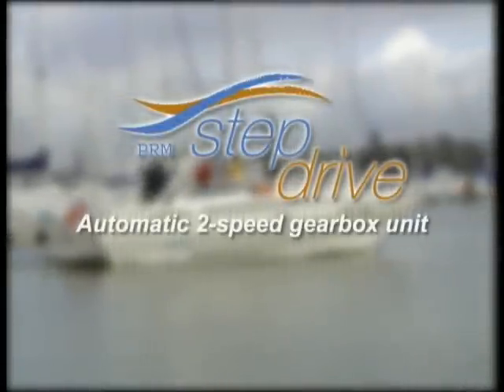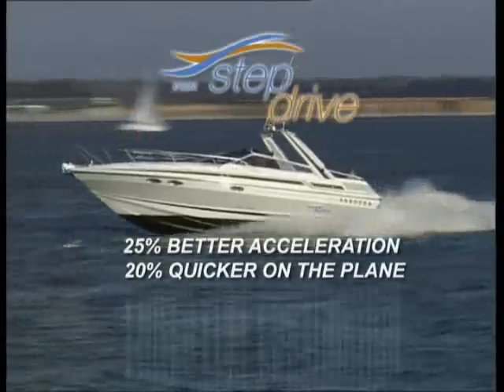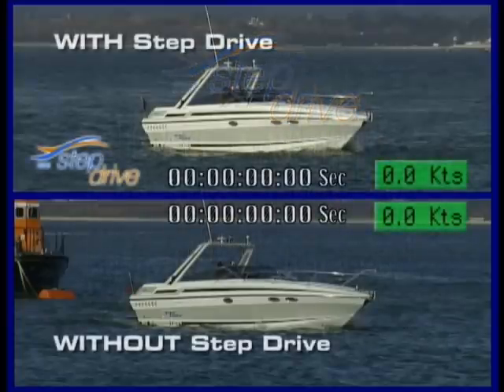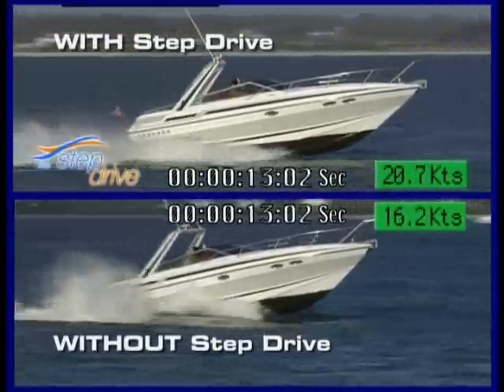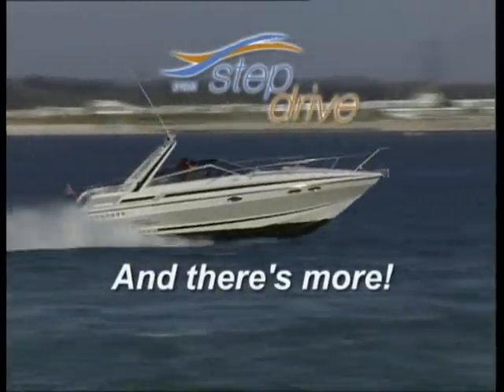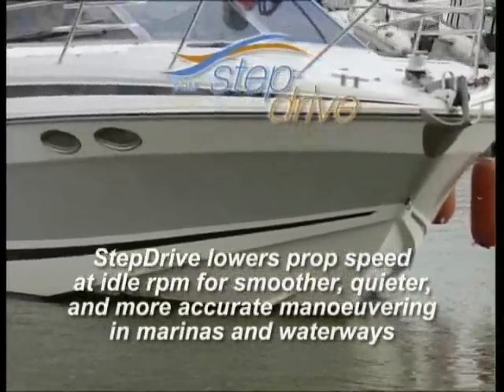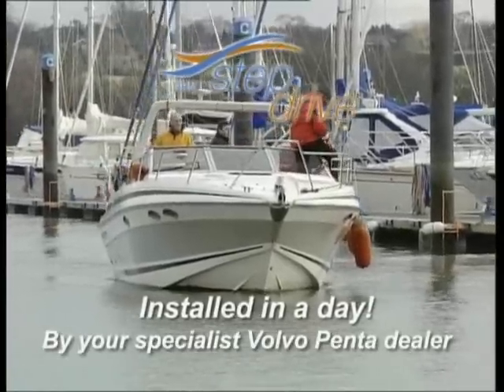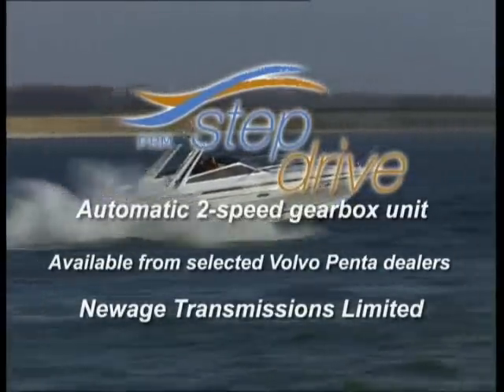IVSS MARINE STEP DRIVE FOR THE VOLVO PENTA STERNDRIVE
IVSS Marine are the sole UK distributors of the fantastic PRM Stepdrive.

The Stepdrive is a 2 speed gearbox for the volvo penta DPC / DPE or 290 leg. the product is manufactured by PRM and soley distributed by us and are priced at 30% less than the RRP. the fantastic piece of technology that alows your boat to go upto 50% faster onto the plane, 25% reduction in creep speed,Reduced engine noise and vibration, decreased smoke and

Emissions, as well as lower running costs. What's more, StepDrive's reduction gear minimises inertia loading as the drive is engaged, significantly extending the life of the drive leg's forward / reverse clutch.

An increase in top speed can usually be achieved by changing propeller size.

StepDrive overcomes the compromise on propeller choice dictated by the need to reach the plane, and achieve the best top speed.

YOU WOULDNT DRIVE YOUR CAR EVERYWHERE IN TOP GEAR. SO WHY DO IT IN YOUR BOAT?